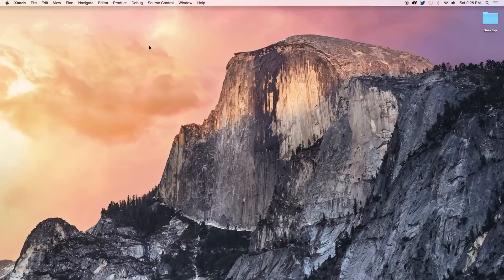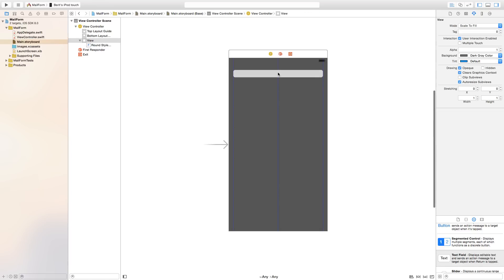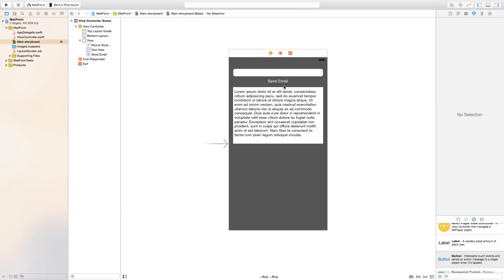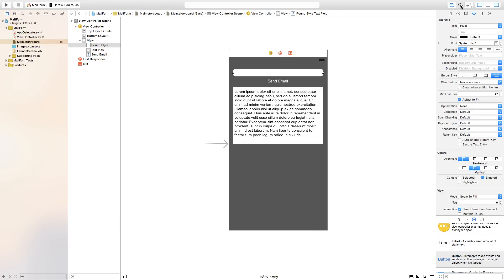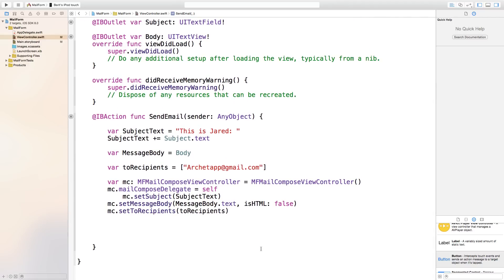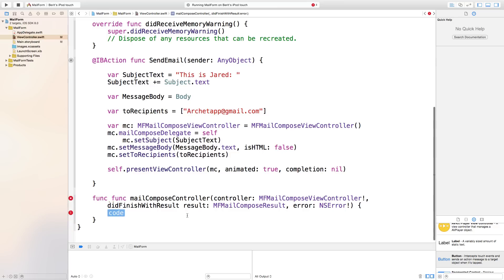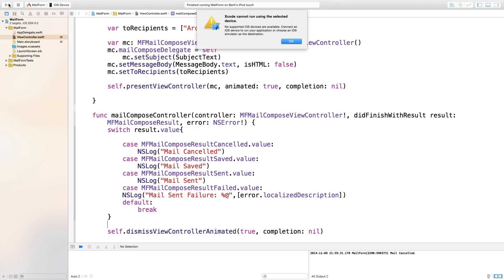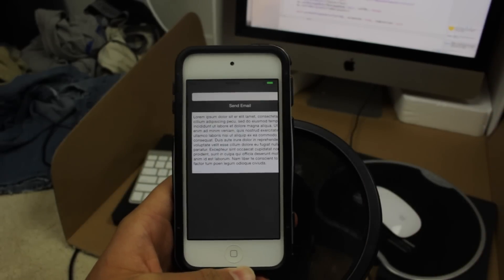How to Program a Mail Form (Swift - Xcode)